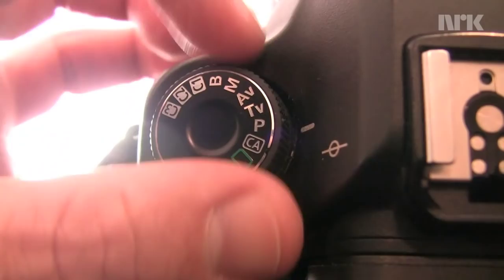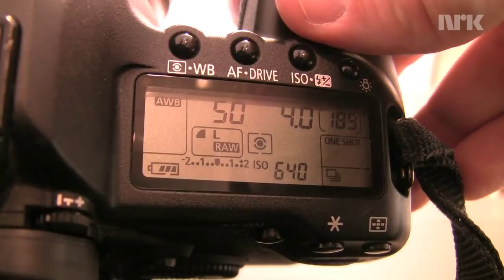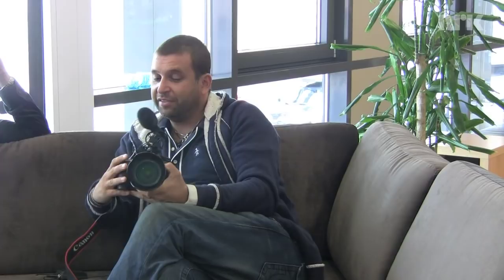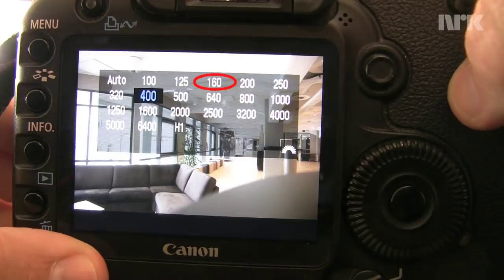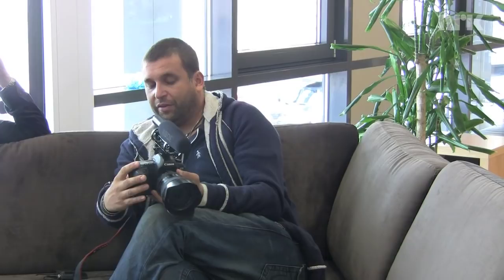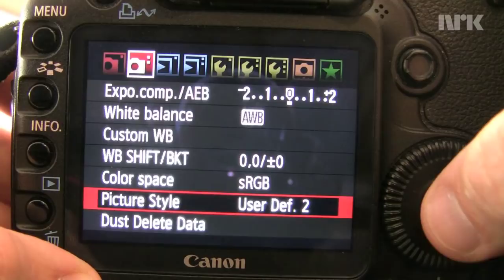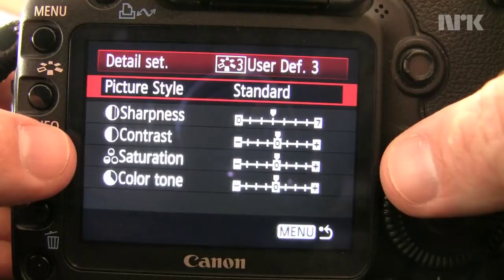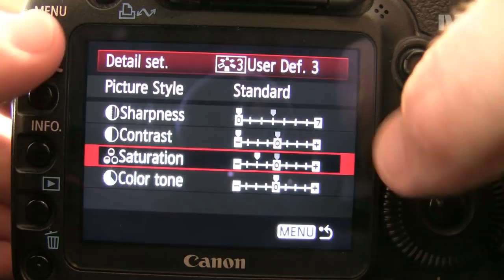Philip Bloom setting up a Canon 5D Mark II for video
After my interview Mr. Bloom had a look at my 5D and gave some valuable advice on how to set it up.